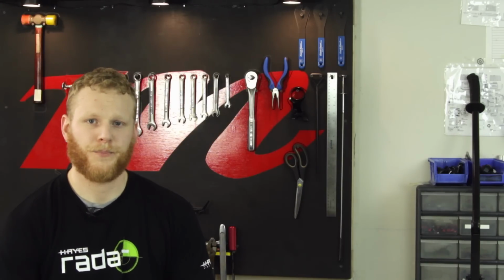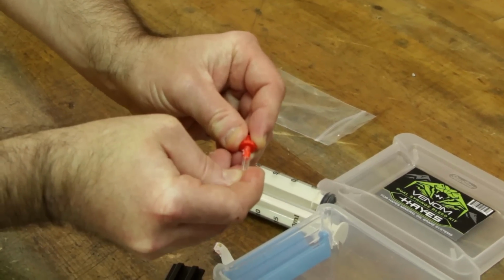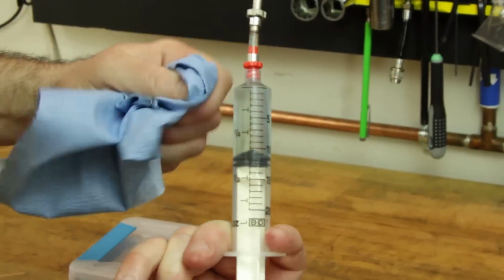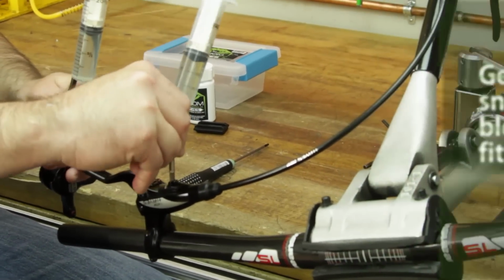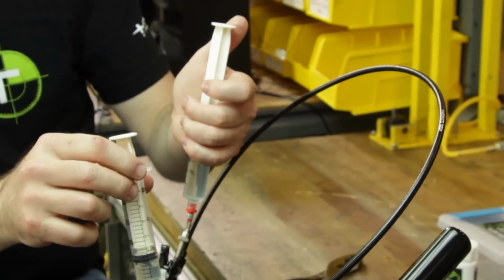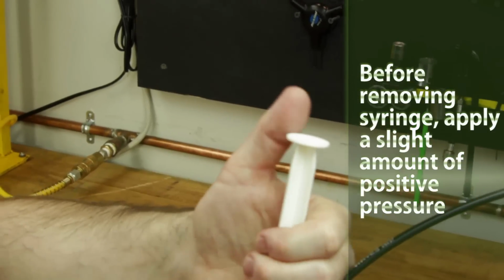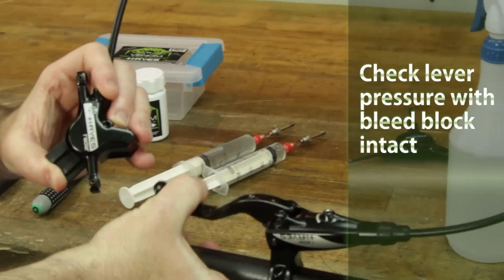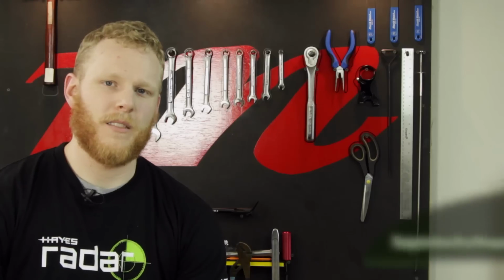Hayes Radar Bleed Service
This video covers the assembly of the Mineral Oil Bleed Kit and the bleed of the Hayes Radar brakes.